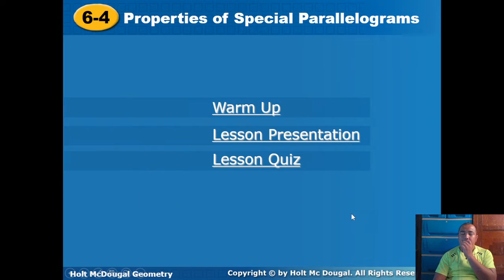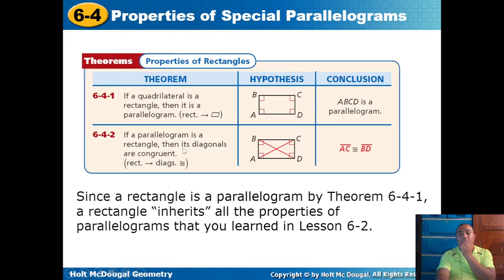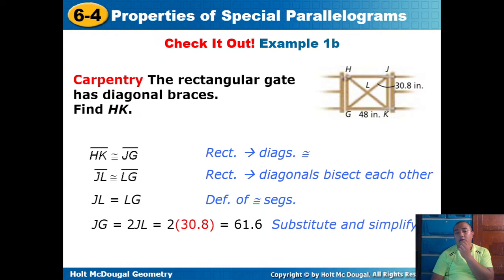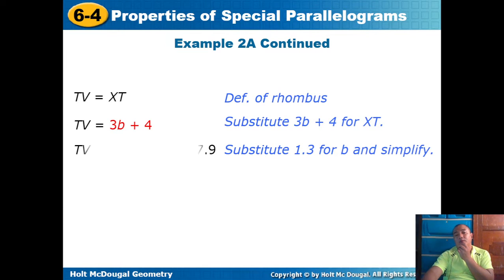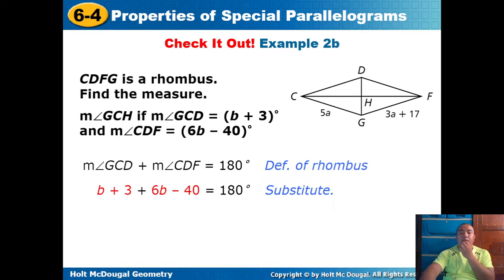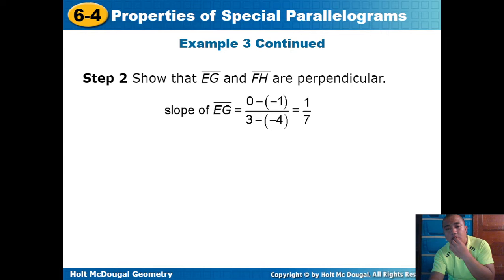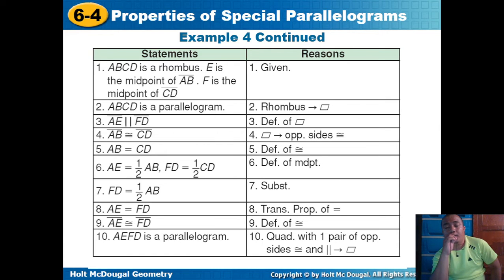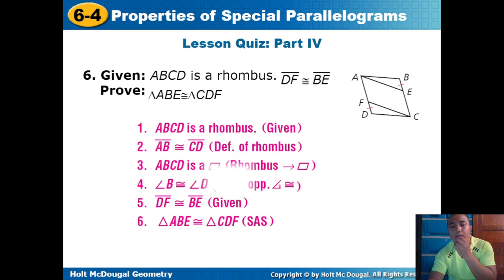Properties of Special Parallelograms (Math 9) Q3